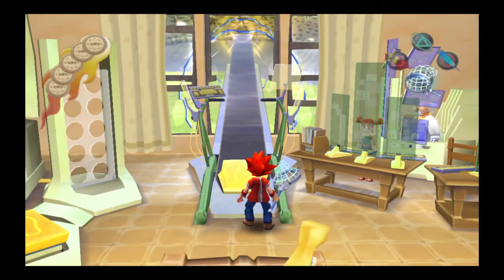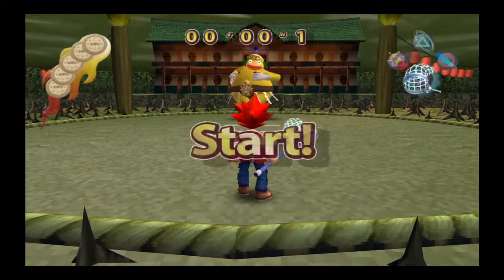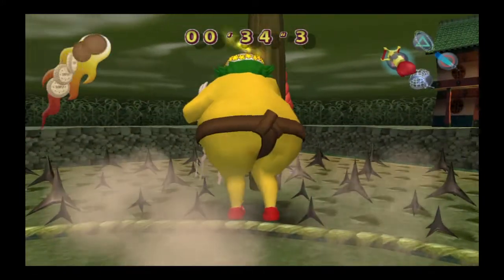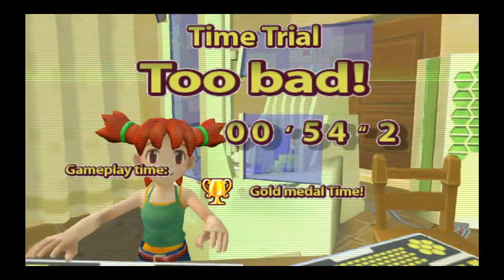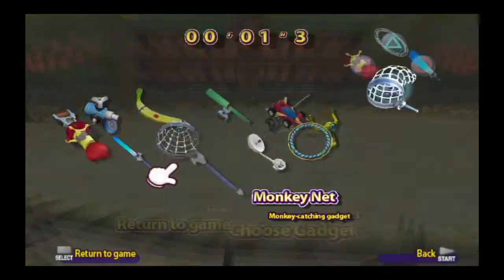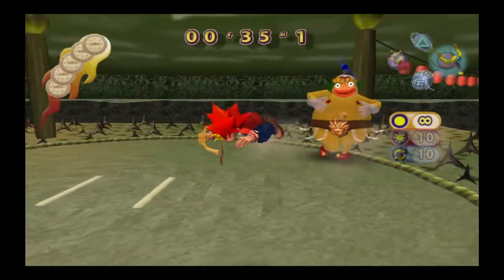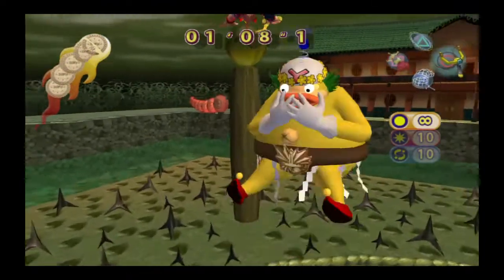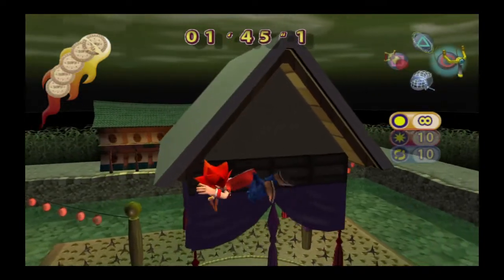Ape Escape 2 Yellow Monkey Battle World Record Progression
Enjoy boys,